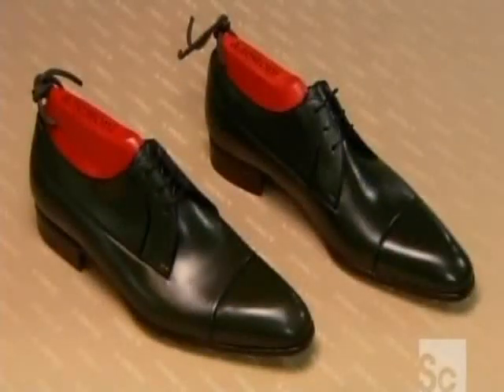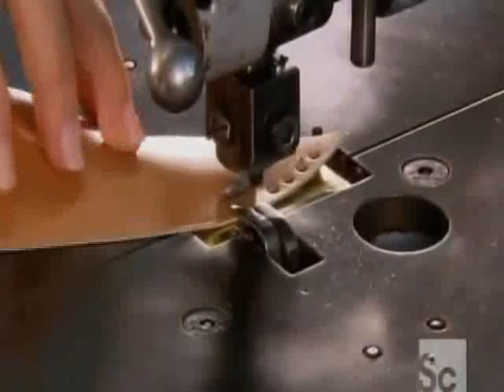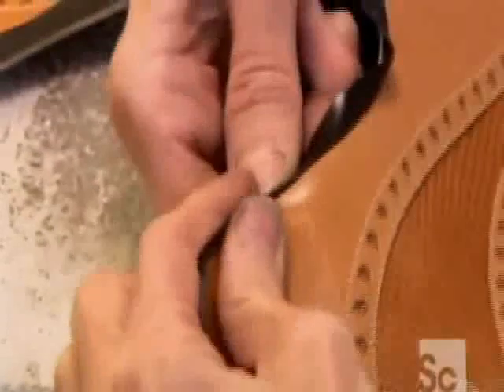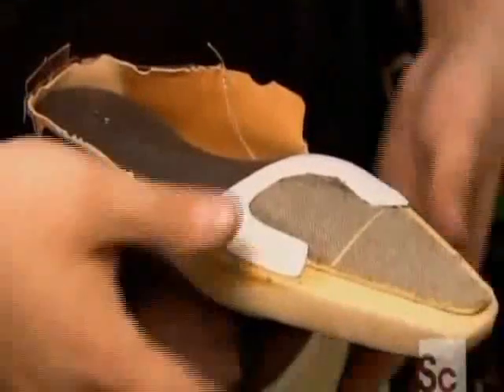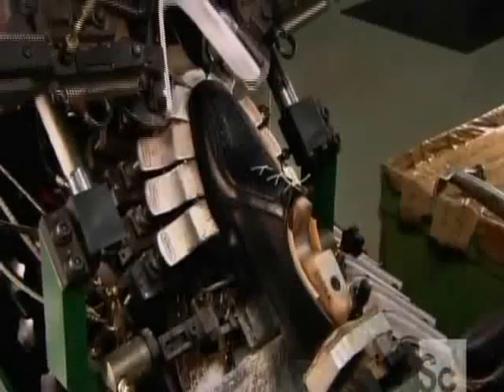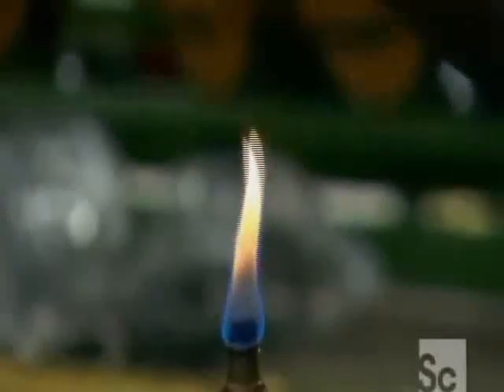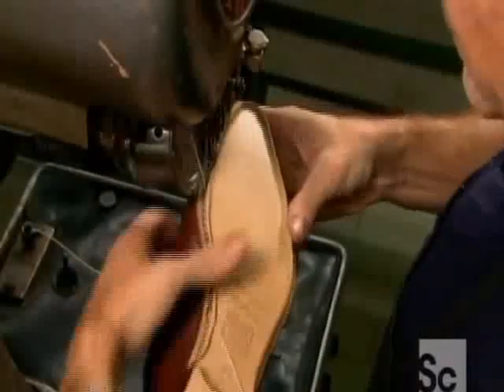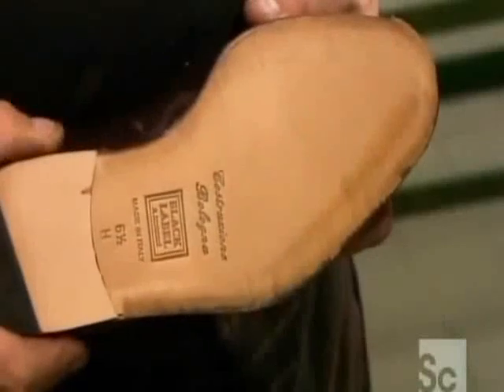صناعه الحذاء الرسمي